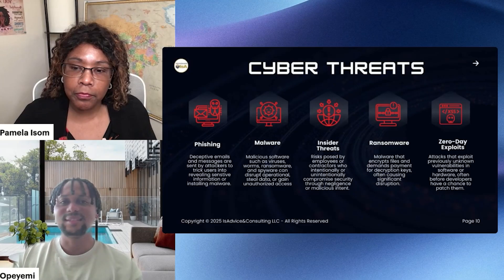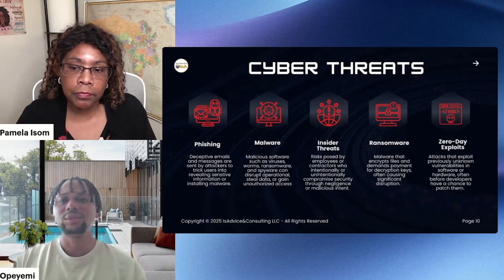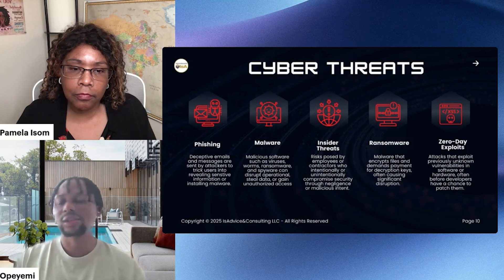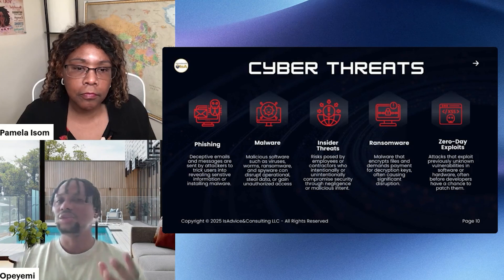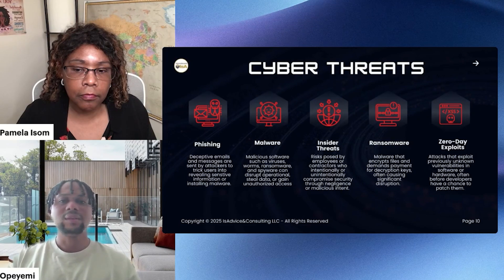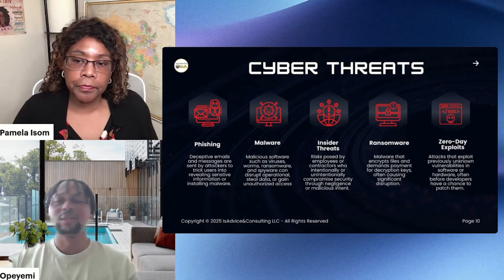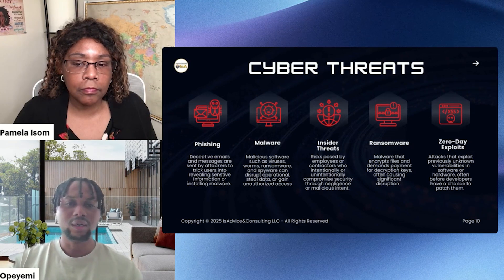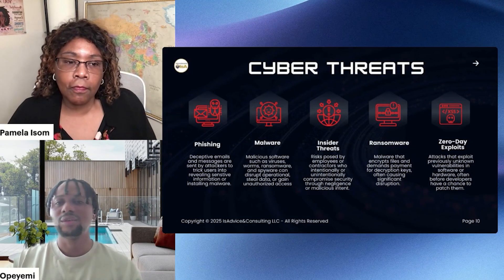Cyber Threats and How To Stay Safe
Cyber threats are malicious activities conducted by individuals or groups to steal data, disrupt systems, or cause harm. With increasing digital reliance, understanding these threats and how to protect yourself is crucial.

✅ Use Strong, Unique Passwords – Combine letters, numbers, and symbols. Use a password manager.
✅ Enable Multi-Factor Authentication (MFA) – Adds an extra layer of security beyond passwords.
✅ Be Cautious with Links & Attachments – Verify senders before clicking; hover to check URLs.
✅ Keep Software Updated – Regular updates patch security flaws.
✅ Avoid Public Wi-Fi for Sensitive Tasks– Use a VPN if necessary.
✅ Back Up Data Regularly – Protects against ransomware attacks.
✅ Be Skeptical of Unsolicited Requests – Never share personal/financial info via call, email, or text.
✅ Use Antivirus & Firewall Protection – Detects and blocks threats.